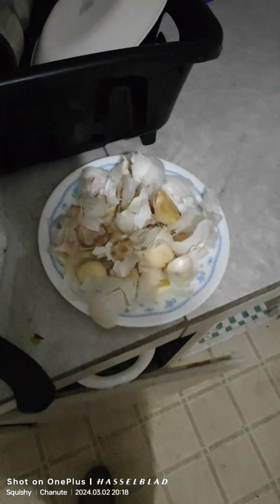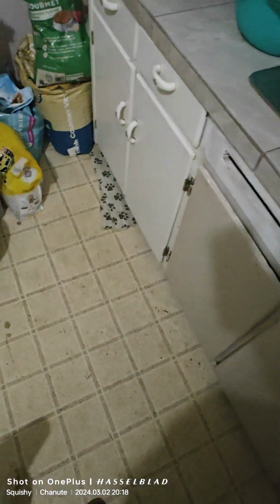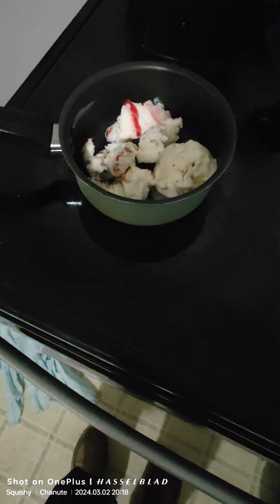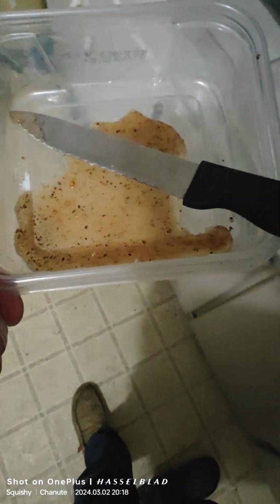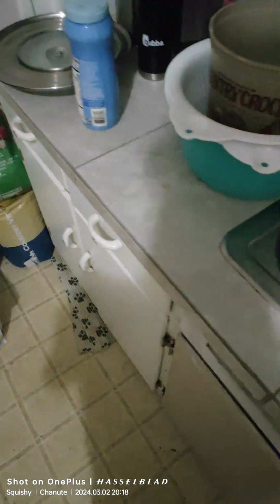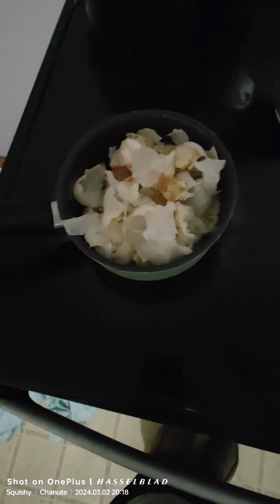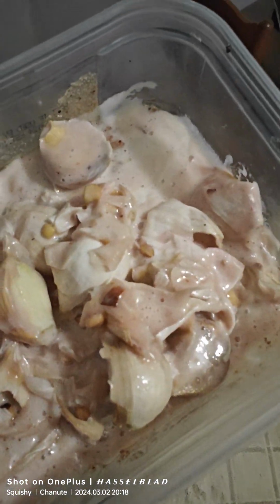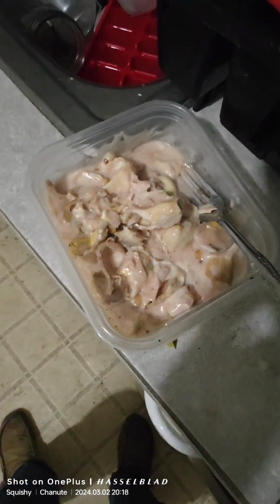Ice Cream Soup 🤤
This idea came from a friend today as we were playing Runbow together on the Switch. He just isn't with me, so I used the dogs in his place. We are not held responsible for anyone that makes this soup and adds your own edible ingredients in and gets sick. Make and eat at your own risk! The dogs actually came with a good name for the soup made tonight. They called it The Shrek Swamp Soup. Sounds so delicious, doesn't it 🤤 Enjoy! 🤣🤣